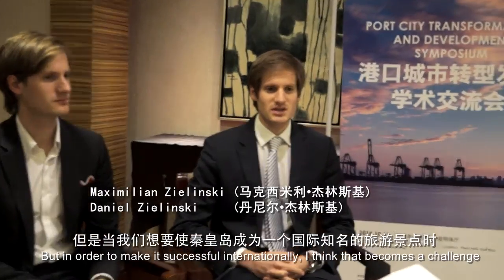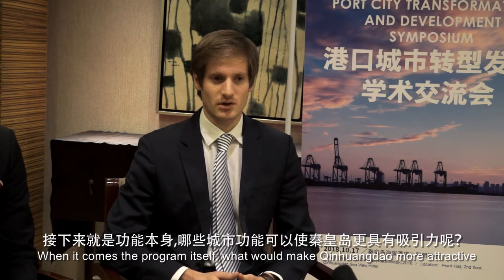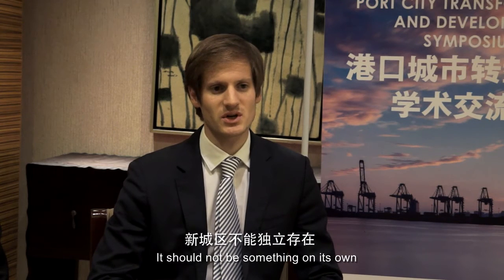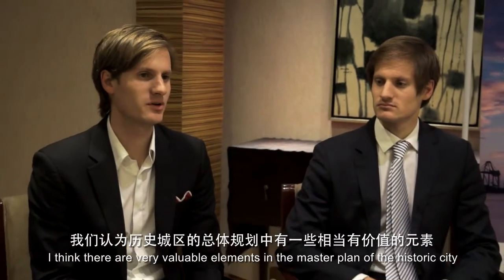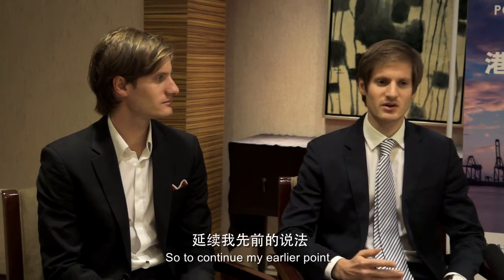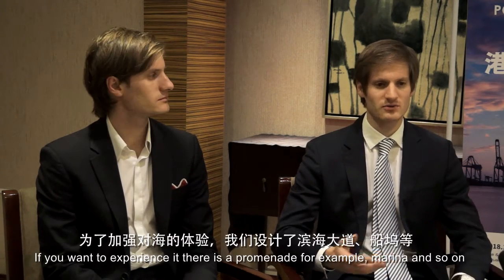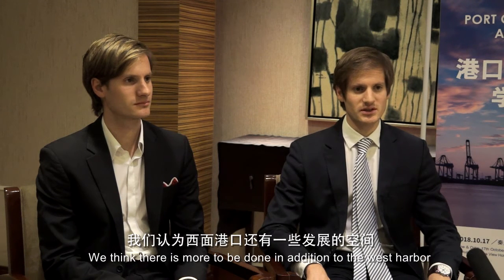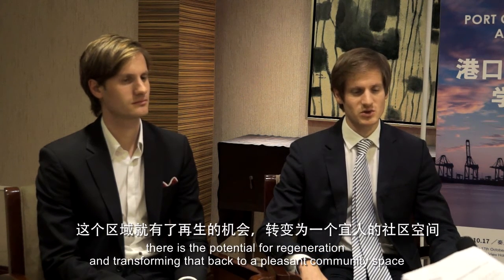Forster+Partners Interview - Qinhuangdao Century-Old Port Transformation and Revival